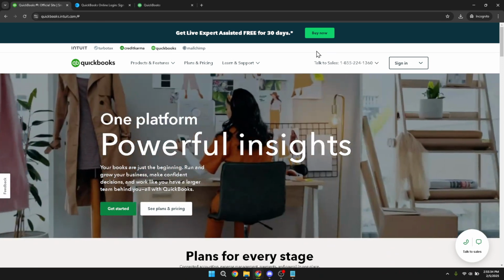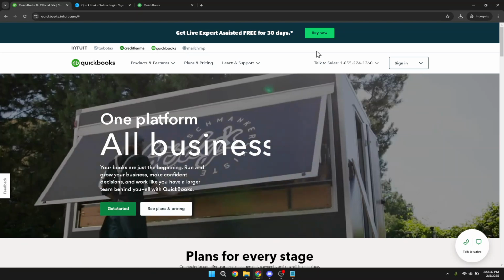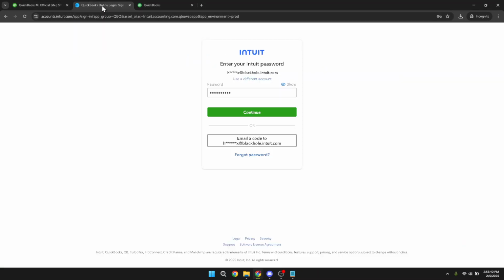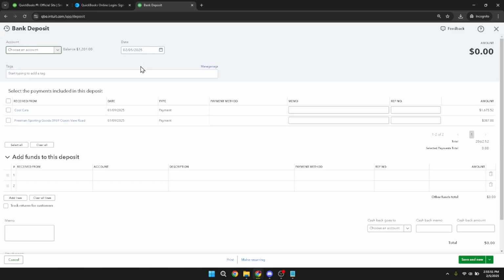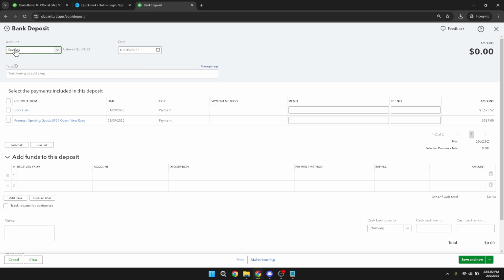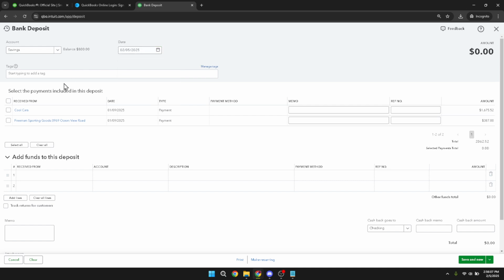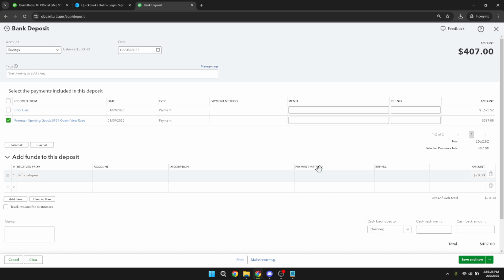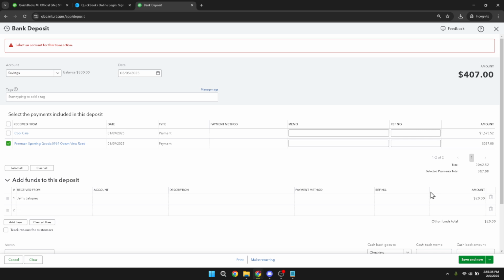How to Enter Merchant Fees into Quickbooks (Full 2025 Guide)